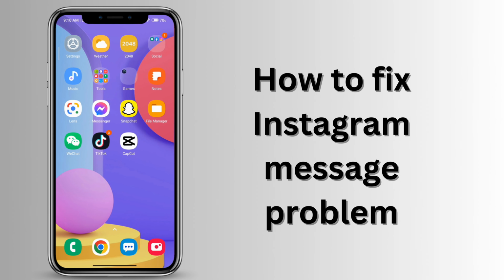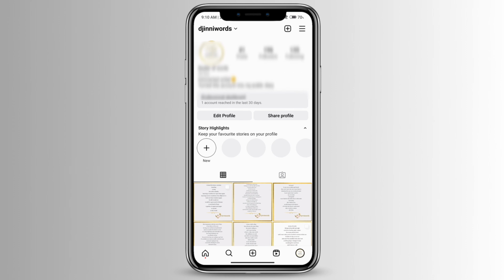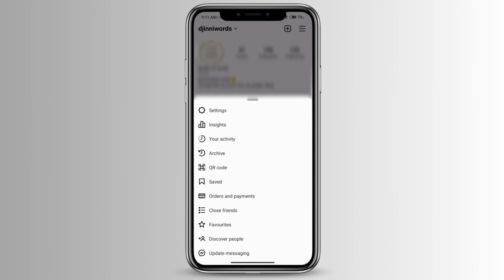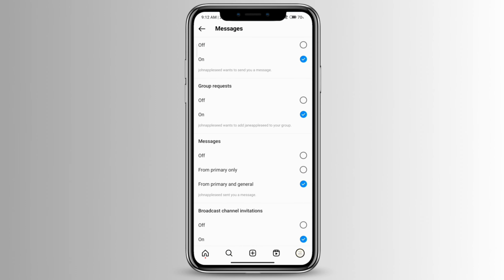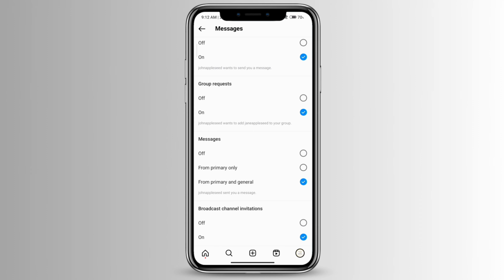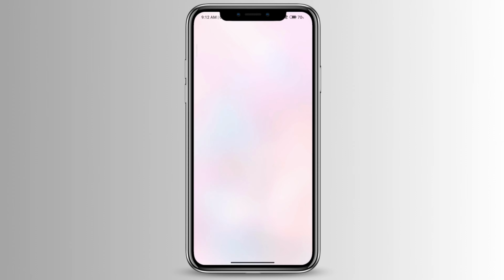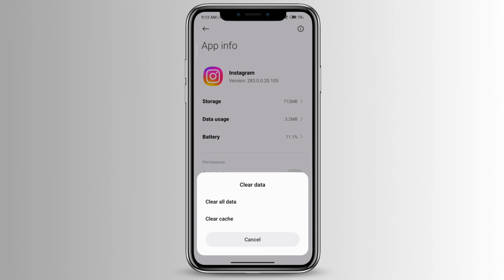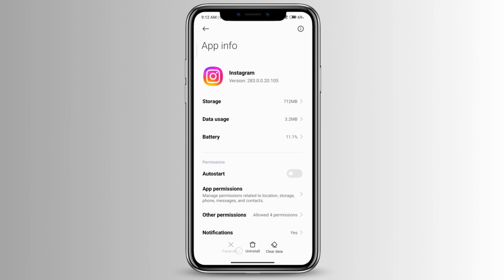How to Fix Instagram Message Problem | Instagram DM Troubleshooting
Having trouble with Instagram messages? Don't worry, we've got you covered! In this tutorial, we'll show you how to fix the Instagram message problem step-by-step, so you can get back to connecting with friends and followers smoothly.

⏰ 00:00 Introduction:
 We'll start by discussing the common issues you might encounter with Instagram messages and why it's crucial to resolve them. Understand the impact of message problems and why they need immediate attention.

⏰ 00:10 Fix Instagram Message Problem:
 We'll provide you with a comprehensive guide on troubleshooting Instagram DMs. From simple solutions like checking your internet connection and clearing cache to more advanced methods, we'll walk you through each step. Regain control over your Instagram messaging and enjoy a seamless communication experience.

We're here to support you in getting the most out of your Instagram experience. 🔔